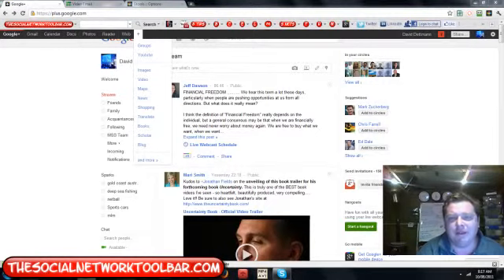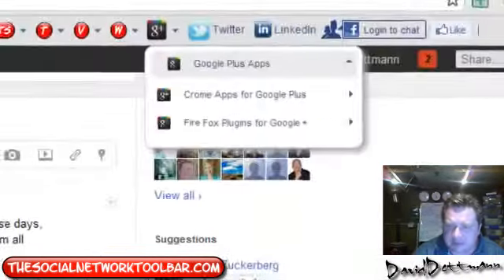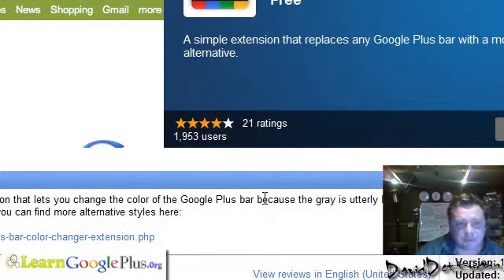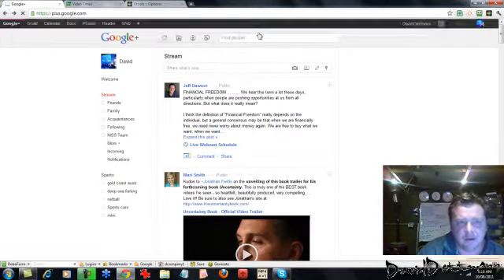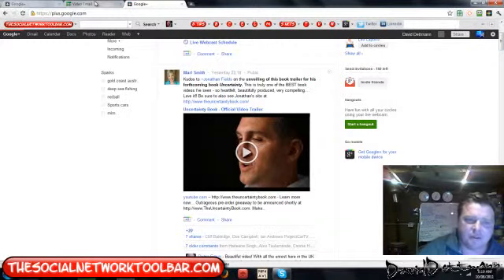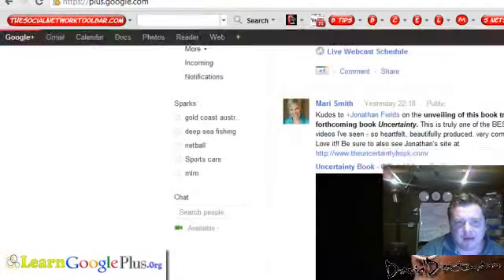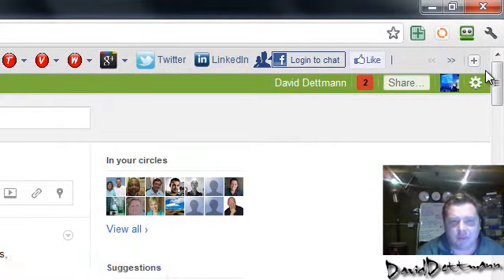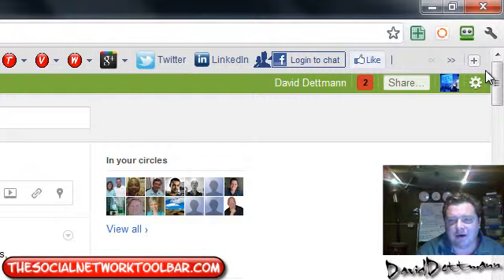Google Plus Color Change app chrome and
To Learn More about using Google Plus please Google + tools please try The Social Network Toolbar